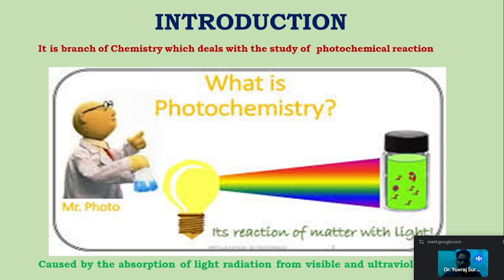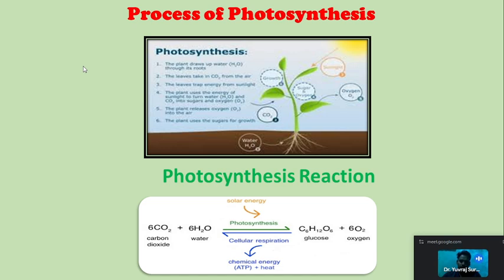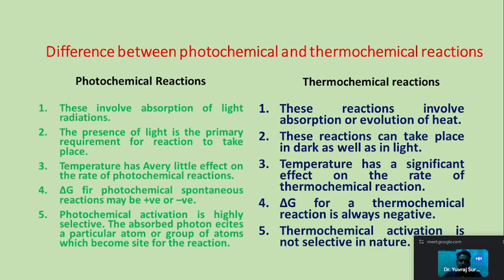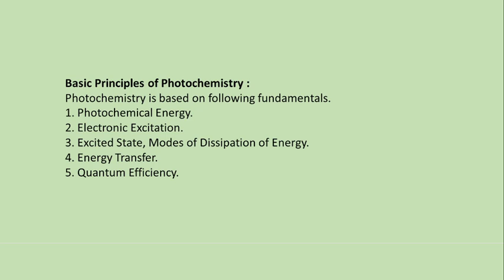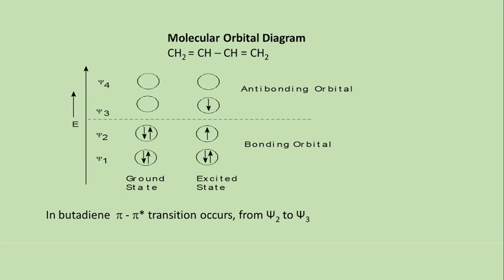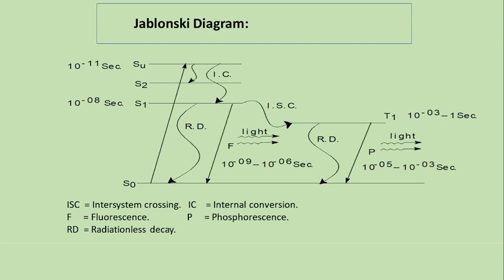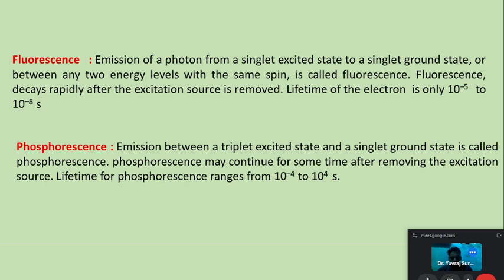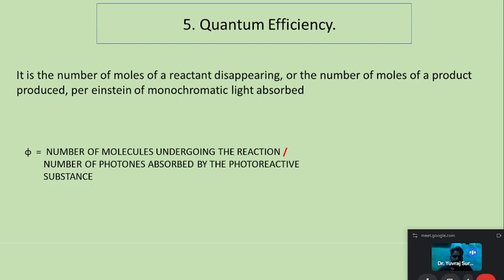Photochemistry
Photochemistry is the branch of chemistry concerned with the chemical effects of light. Generally, this term is used to describe a chemical reaction caused by absorption of ultraviolet (wavelength from 100 to 400 nm), visible (400–750 nm), or infrared radiation (750–2500 nm).

Photochemical reactions proceed differently than temperature-driven reactions. Photochemical paths access high-energy intermediates that cannot be generated thermally, thereby overcoming large activation barriers in a short period of time, and allowing reactions otherwise inaccessible by thermal processes. Photochemistry can also be destructive, as illustrated by the photodegradation of plastics.